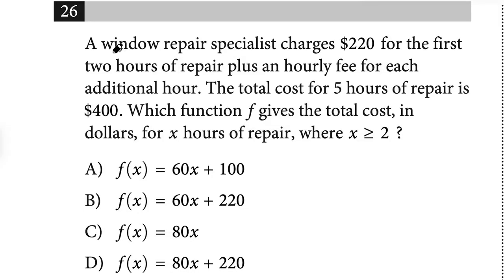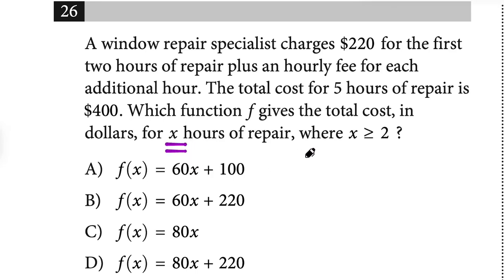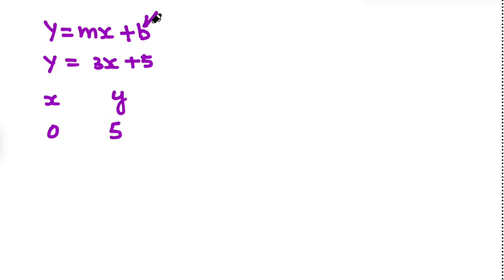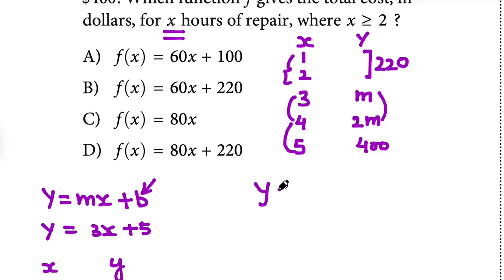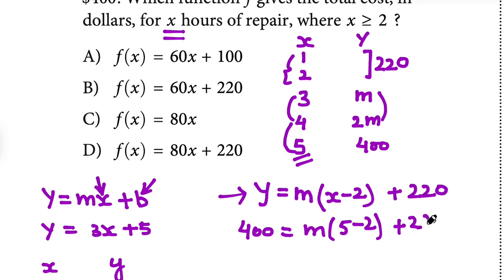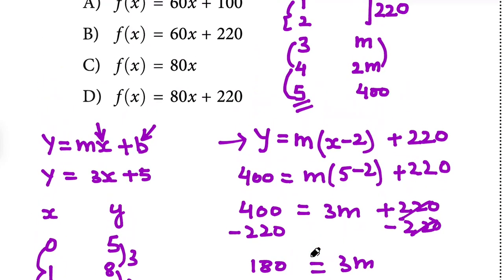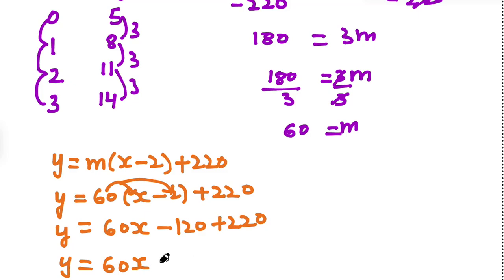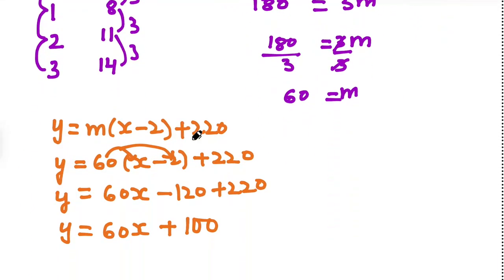SAT: College Board Bundle 10, Q 26: A little twist in a linear equation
Avoid these traps and boost your score.

💡 What I Offer:
✅ Specialist Support in:
  📌 SAT Math
  📌 AP Precalculus
  📌 AP Calculus AB & BC
  📌 AP Statistics